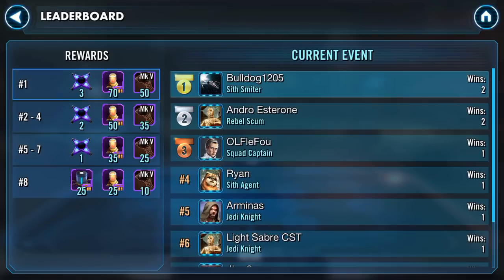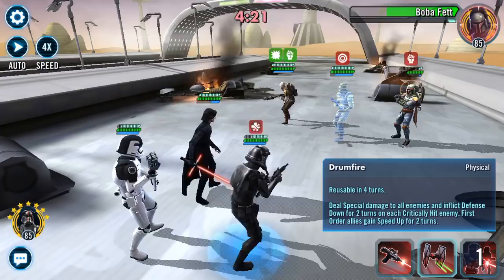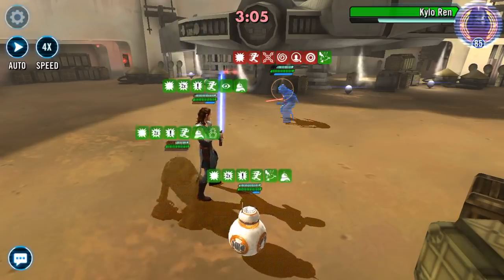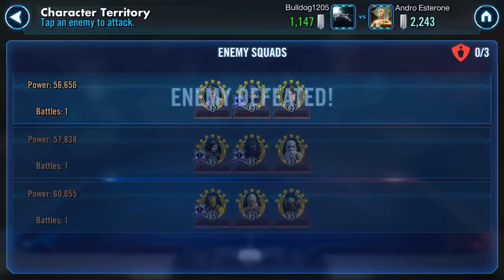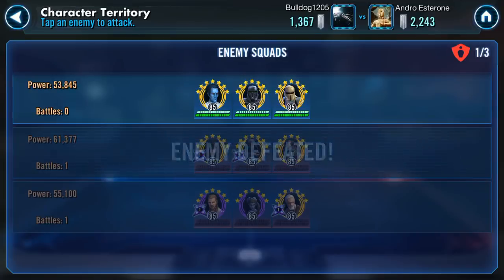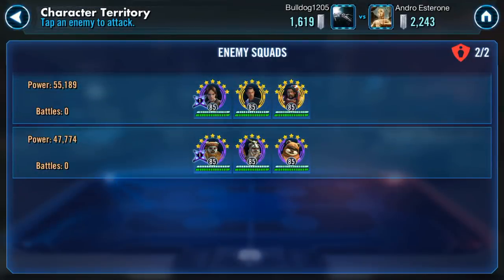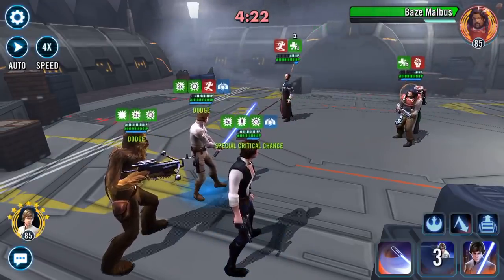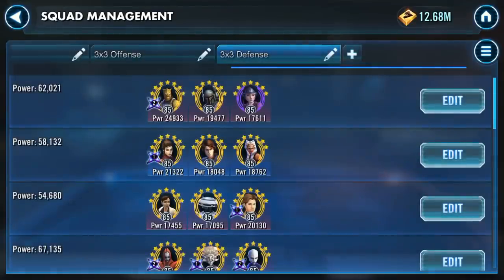Grand Arena Gameplay - 3v3 Championship Round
Unedited recording and commentary from the 3rd and final round of the first ever 3v3 Grand Arena. This was a tough opponent with an equal roster with some great mod sets.